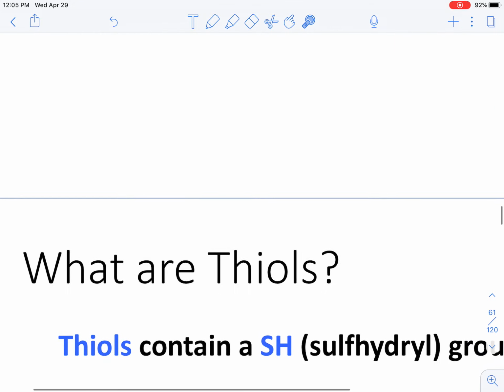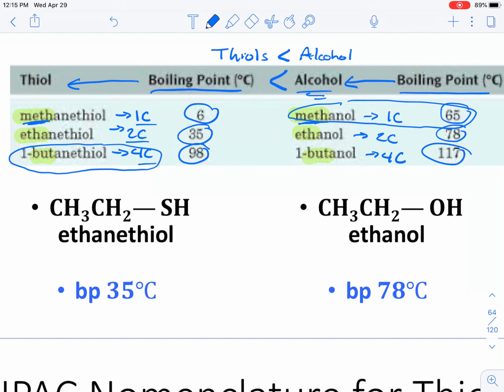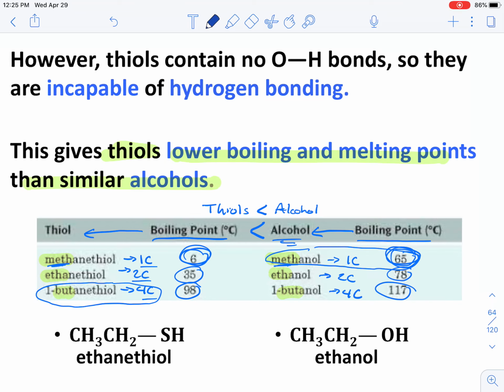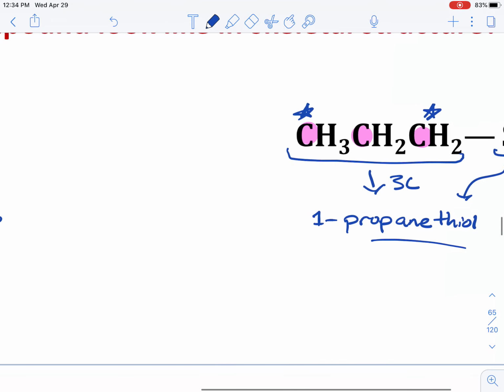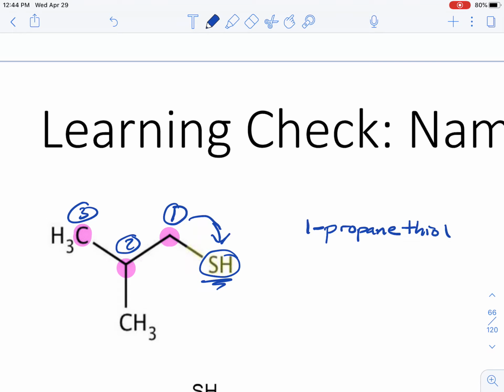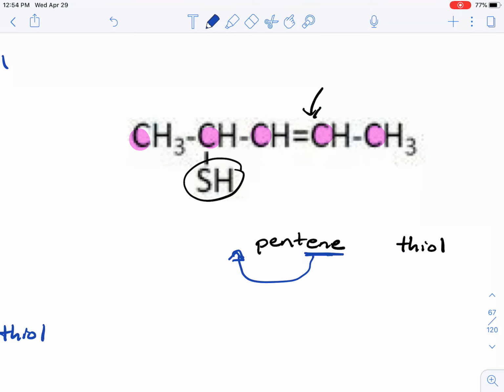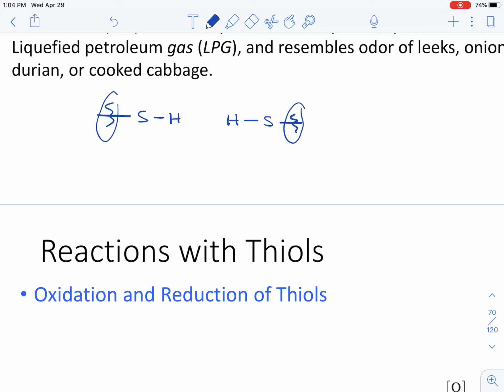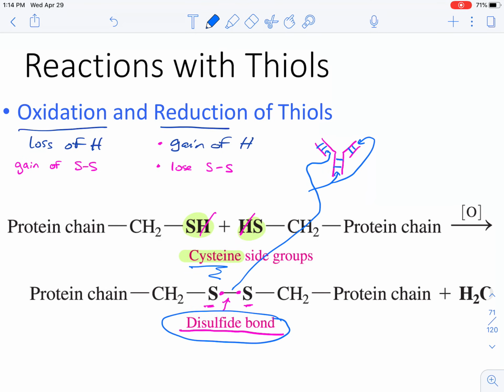08.Chap12: Naming Thiols and their Physical Properties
In this video, I discuss I go over what thiols are, how to name them, and their physical properties such as melting and boiling point.